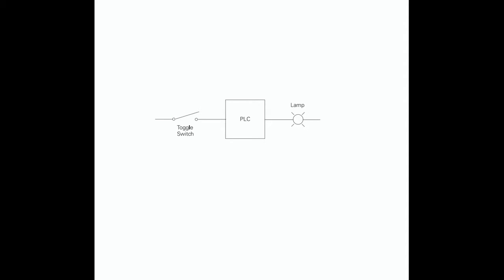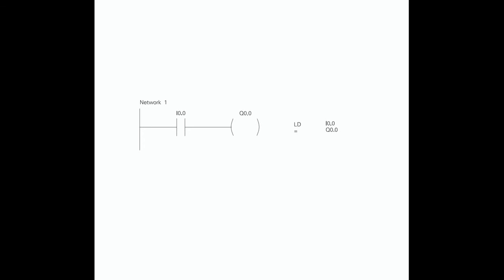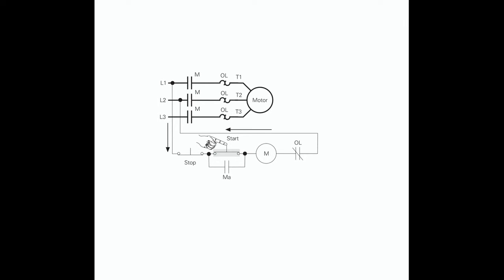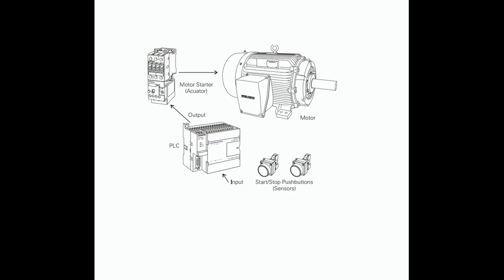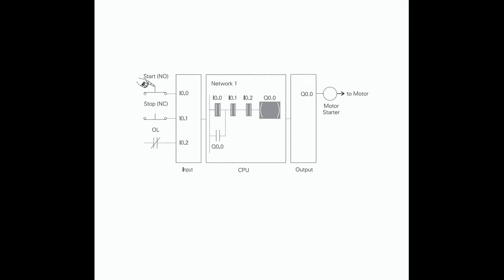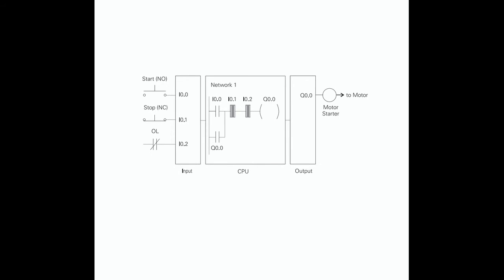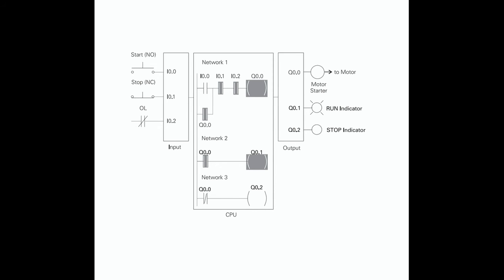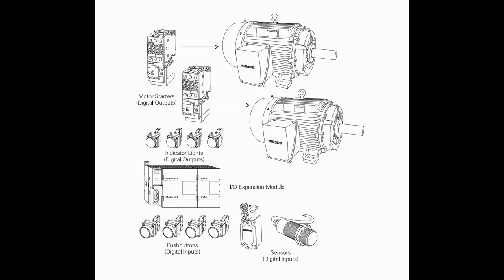08 - Discrete Inputs Outputs - Course in the STEP 2000 series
PLC Programming | Course in the STEP 2000 series

You want to share files:
Go here and share your files for free